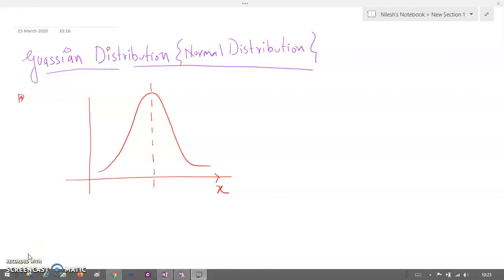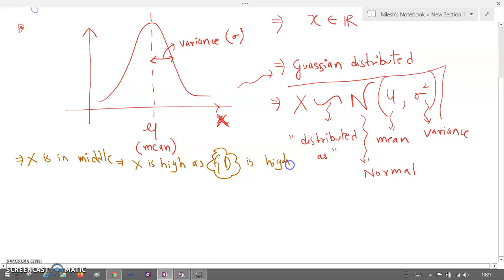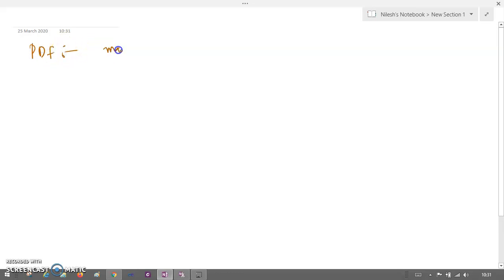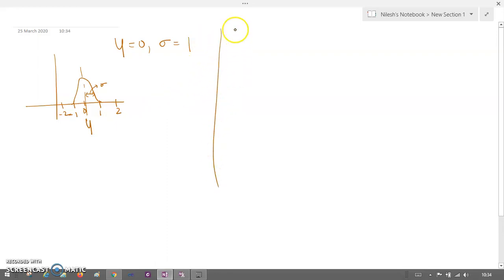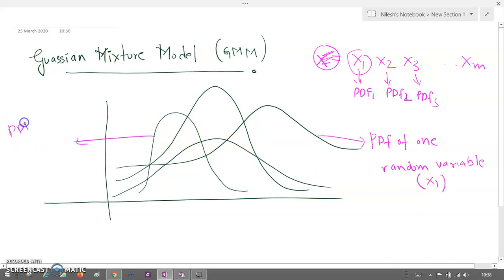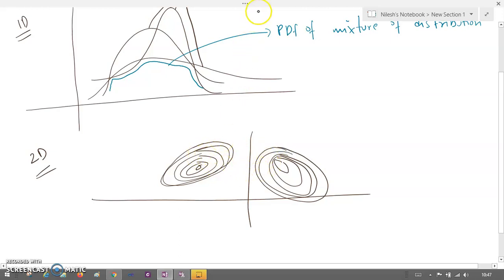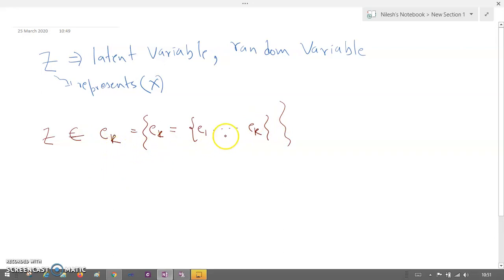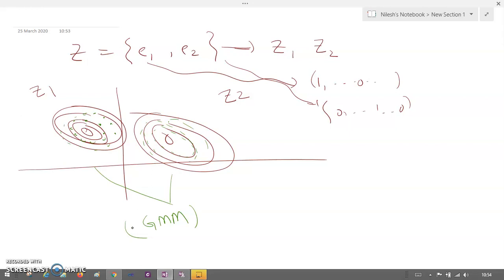Marwadi University - 8th Sem MU | Machine Learning | Gaussian Mixture Model (GMM)